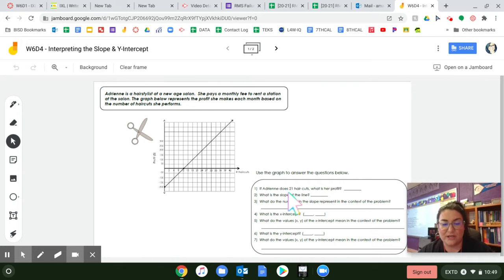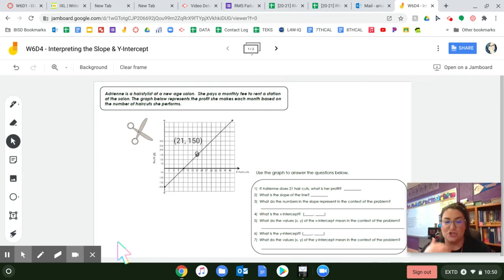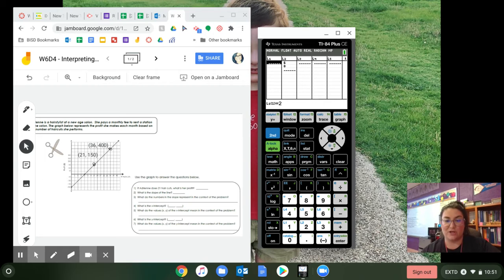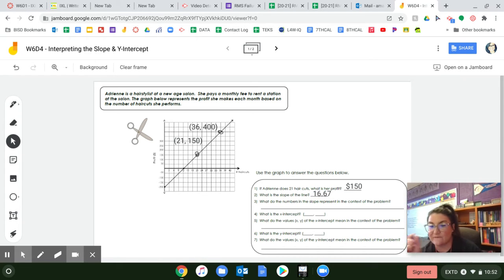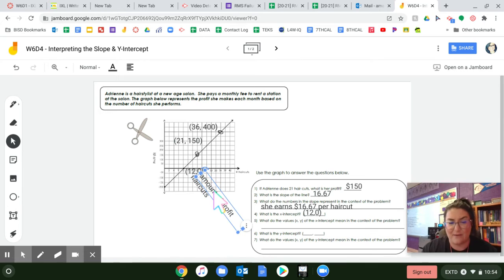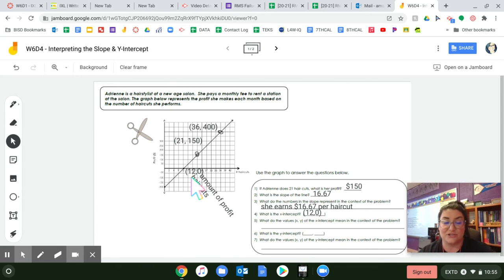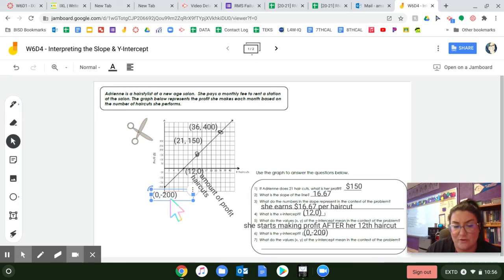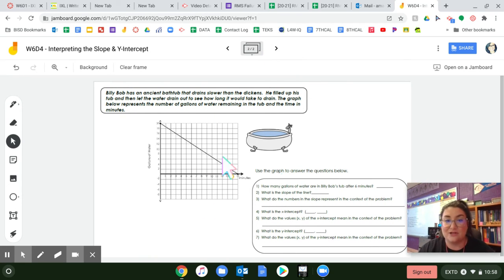W6D4 - Interpreting the Slope & Y-Intercept